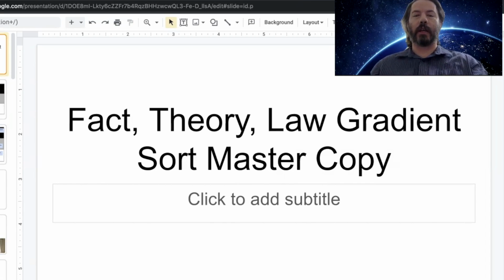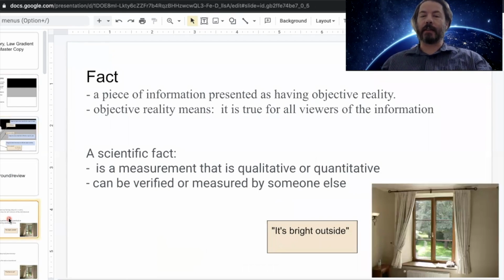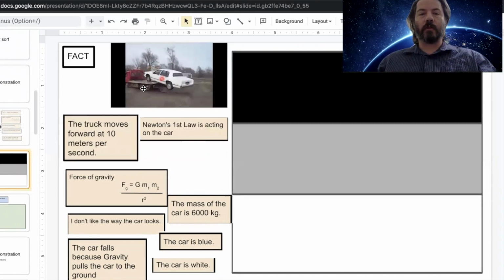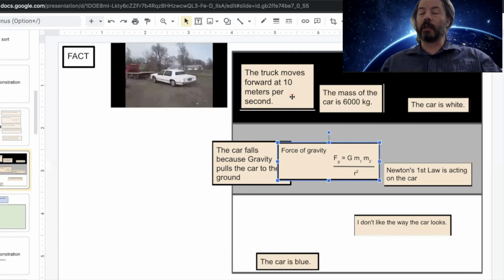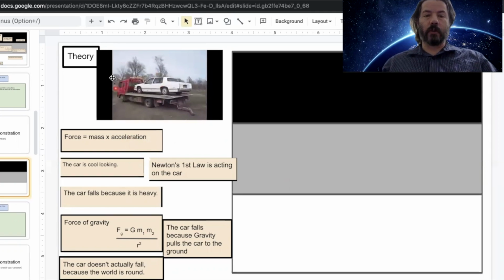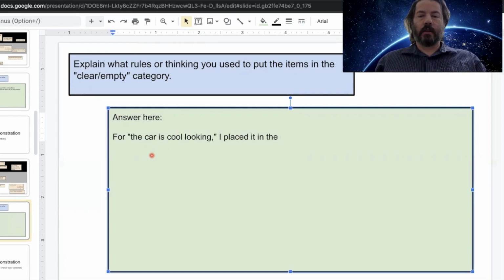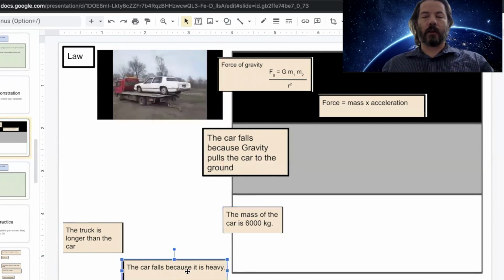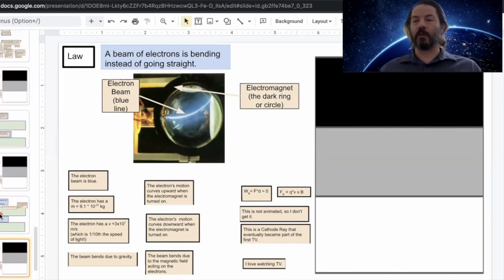Gradient Sort Explanation and Demo - Fact, Theory, Law (Full Video)